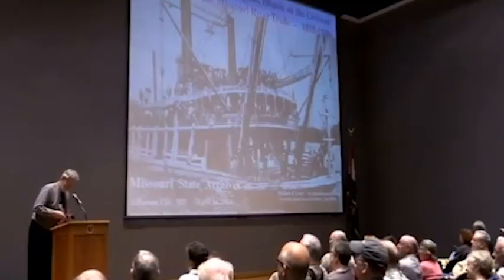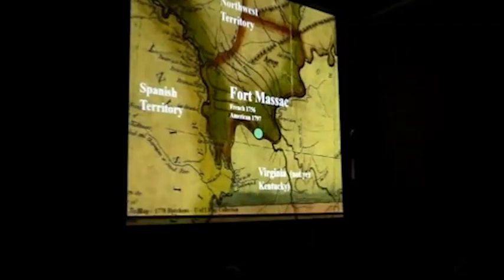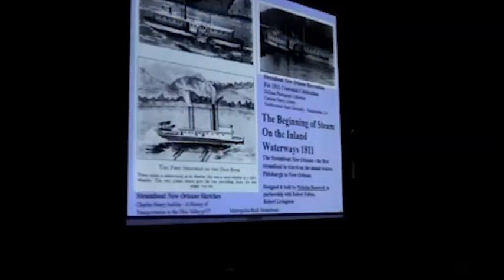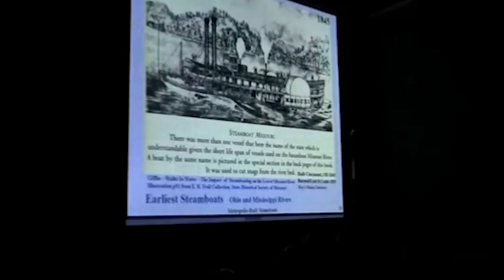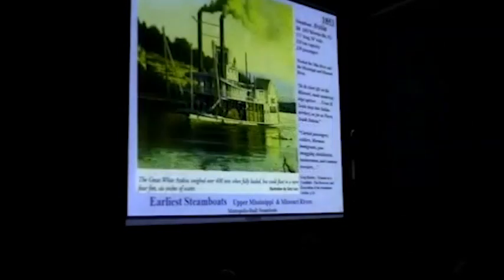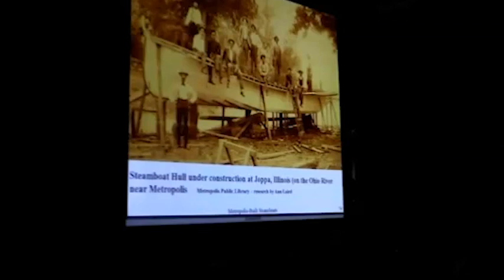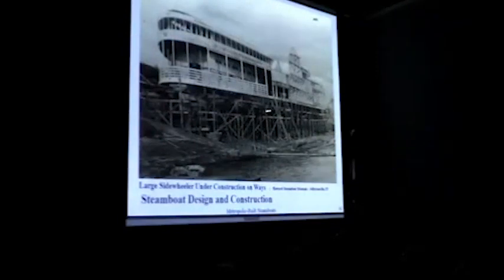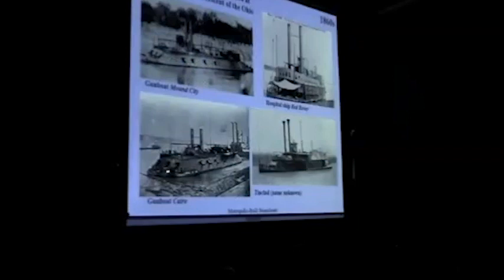19th Century Steamboats and the Missouri River Trade (recorded 04/14/2016)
Retired Southern Illinois University Professor of Architecture Robert Swenson present his research on 19th century steamboats built at Metropolis, Illinois, on the lower Ohio River. These vessels played an important, yet largely unknown role in America’s history and westward expansion. The William J. Lewis, built in Metropolis in 1867, made two trips along the treacherous 2,000-mile stretch of Missouri River between St. Louis and Fort Benton, Montana, carrying military items and household goods. Attesting this amazing feat are the hundreds of steamboat wrecks from the same period that line the river. Swenson discusses the beginning of steamboat design and build technology, as well as trade on the Ohio, Mississippi and Missouri rivers. He will also examine James Eads’ Civil War connection to the Ohio River towns of Metropolis and Mound City and the role of Metropolis in building steamboats for the St. Louis to Fort Benton Missouri River trade and the St. Louis to New Orleans Mississippi River trade.